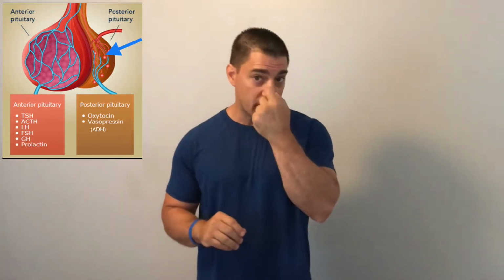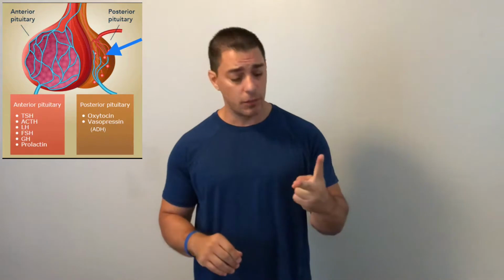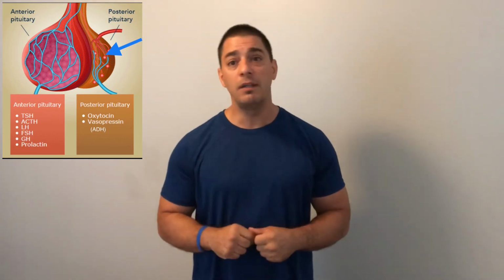Dr.Tony’s Anatomy Series • Episode 4 • Posterior Pituitary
This video discusses the hormones stored and released by the posterior pituitary.